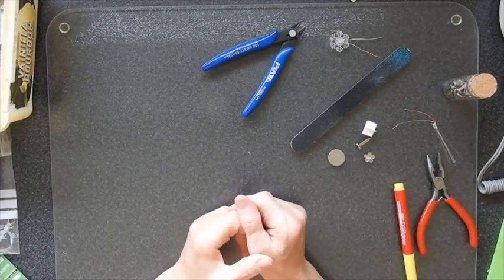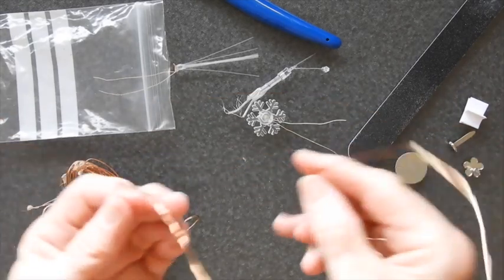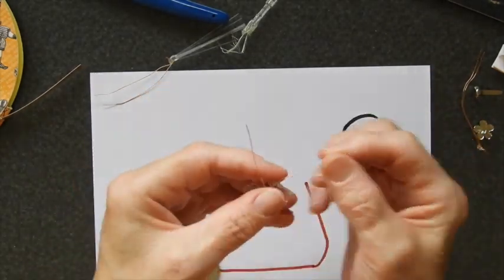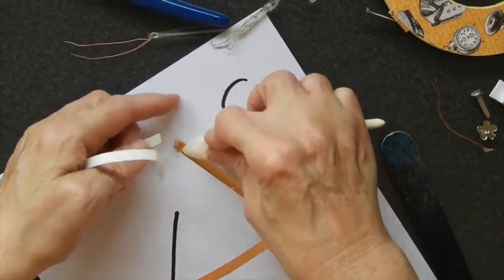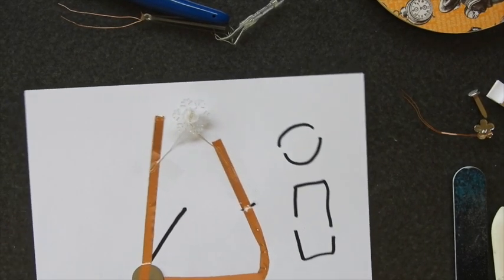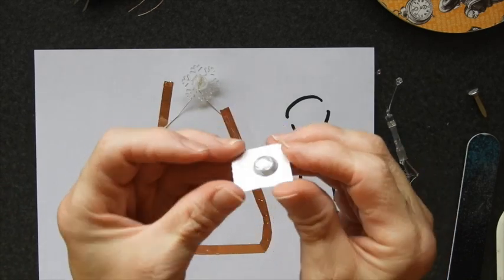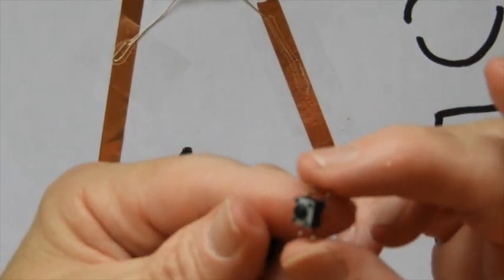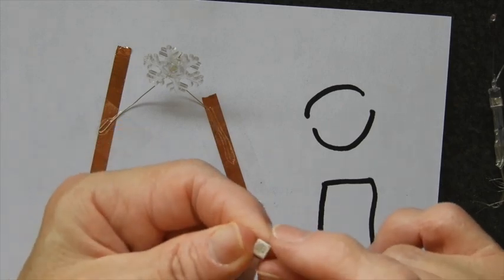Cheap LED Card Circuits (Bonus Video)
Don't want to spend a fortune on kits? Want to know how to make a simple LED circuit for your cards? Want to create a switching circuit - or one that can be switched on and left on?  If you want to give it a go, get your supplies in early for Christmas cards!

Fairy lights

Wire cutters

Copper tape